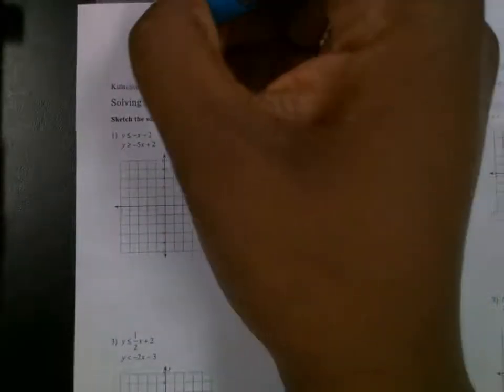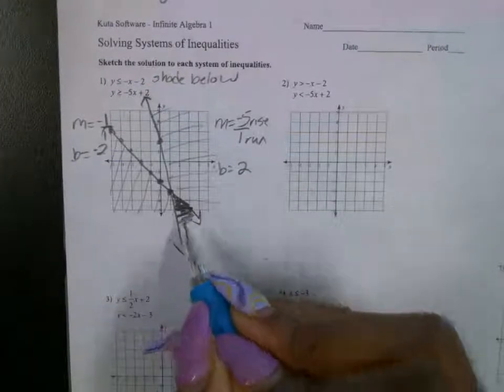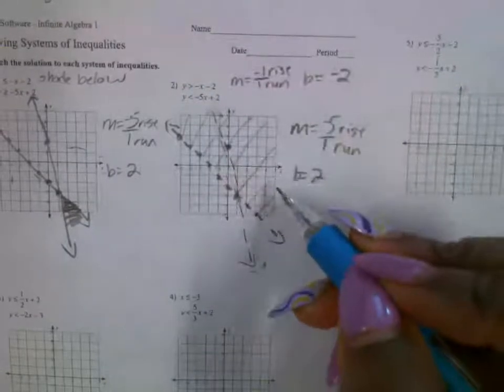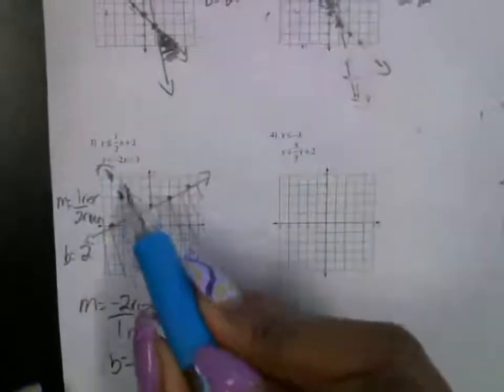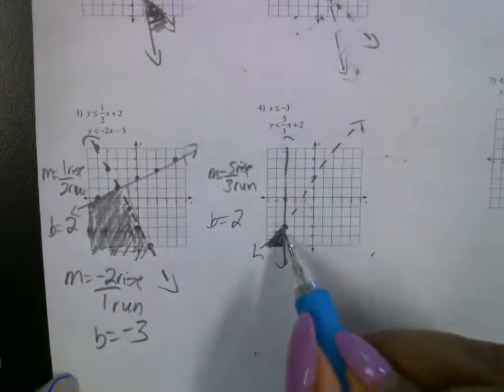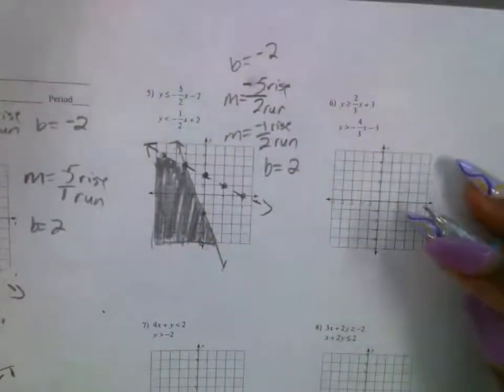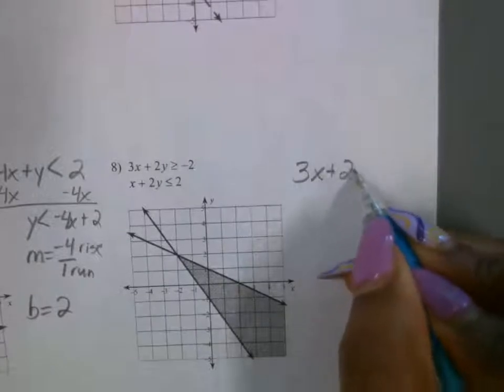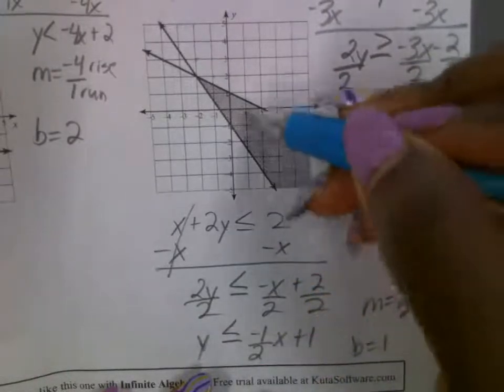Q4W5 M1 Friday: Graphing Systems of Inequalities